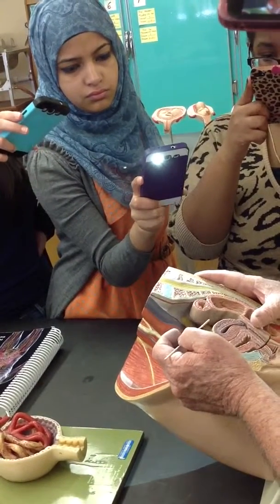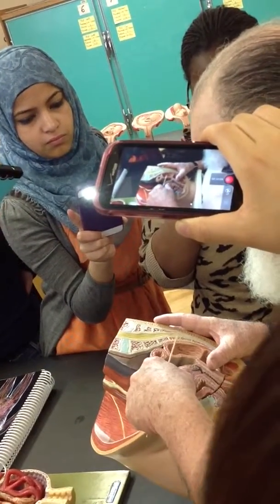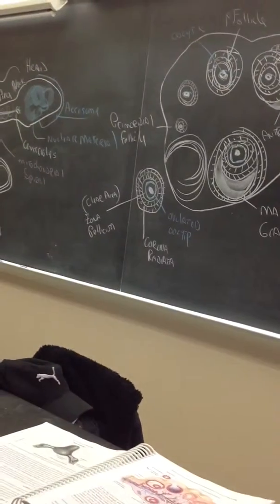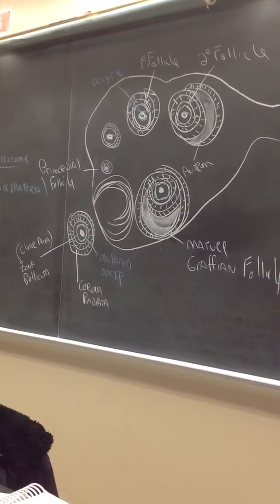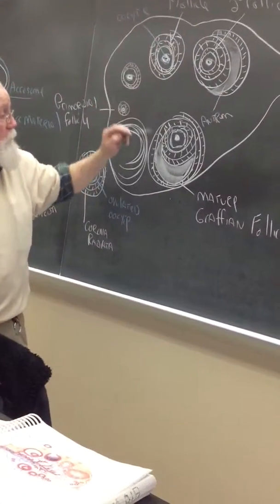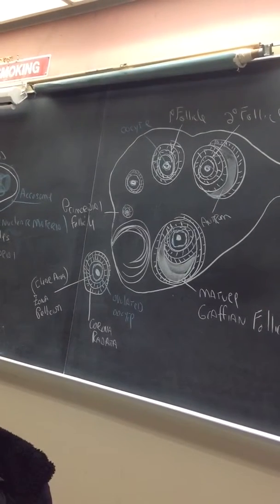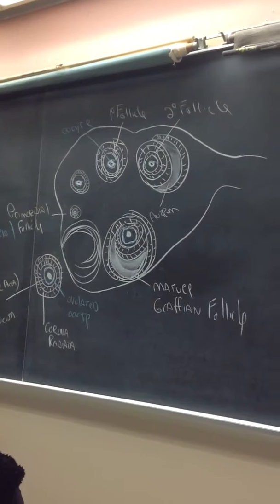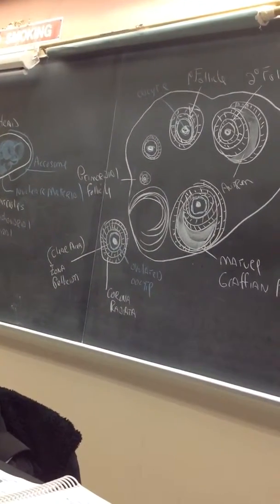Female Reproductive system